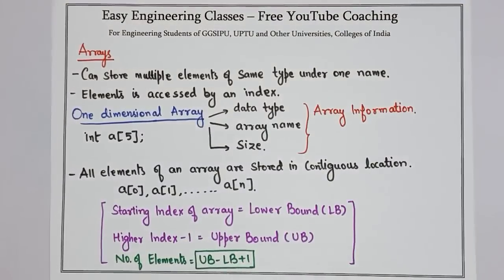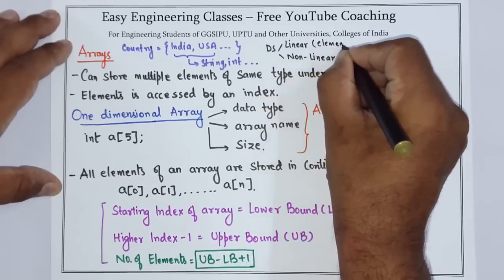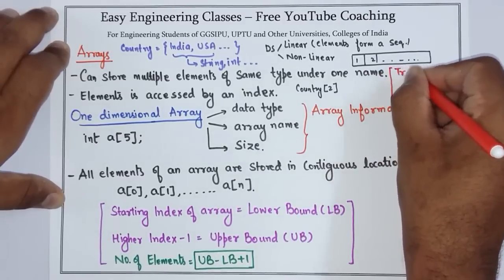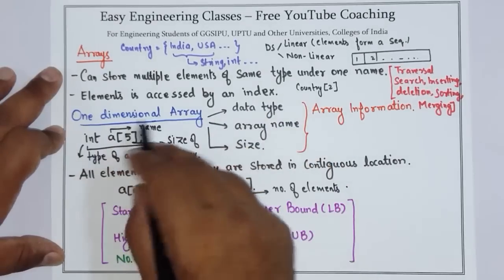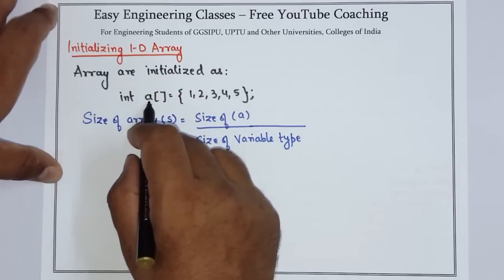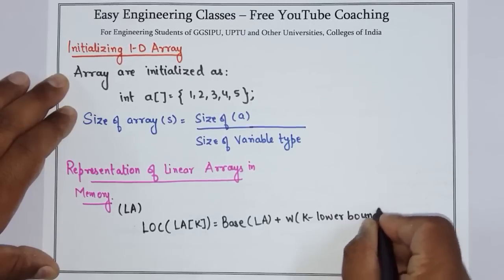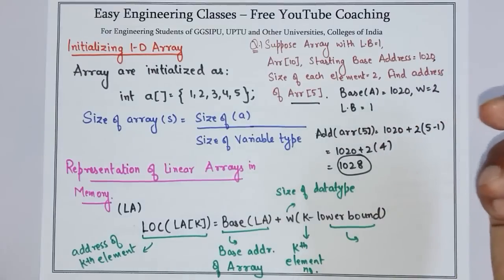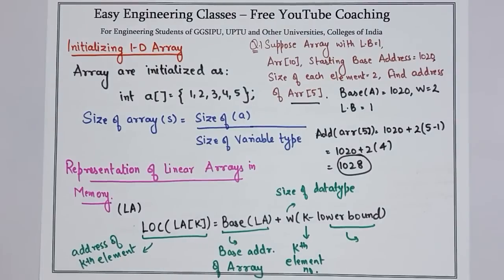1D Introduction, Finding Address of Linear Array in Memory, Array Initialization Example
Array Introduction, Finding Address of Linear Array in Memory, Array Initialization Example in Hindi and English

Links for GATE/UGCNET/ PGT/ TGT CS Previous Year Solved Questions